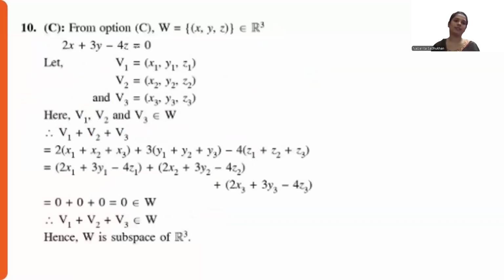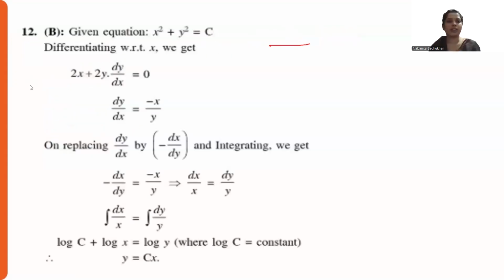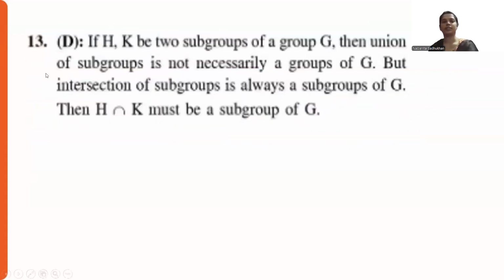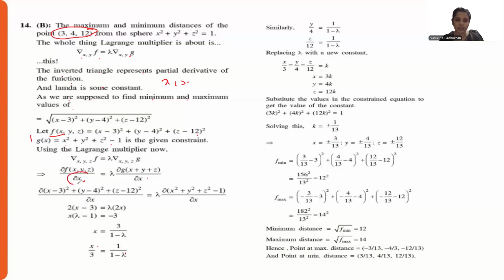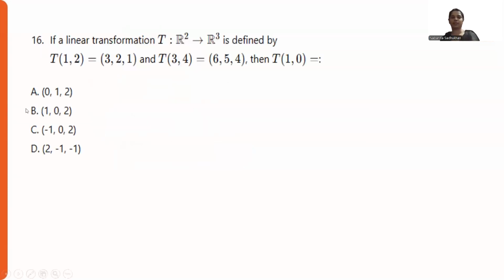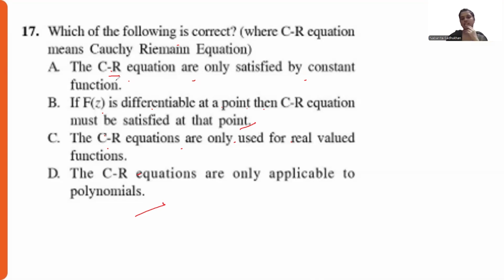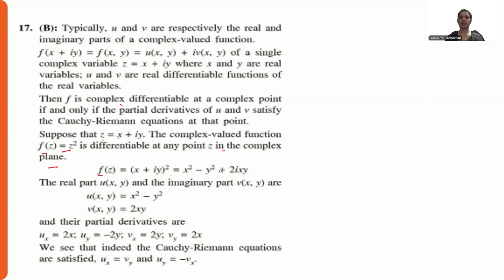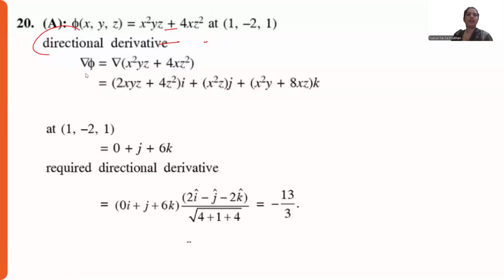Part 02 I CUET PG Previous Year Question Paper Discussion IMathematics I SCQP19 I